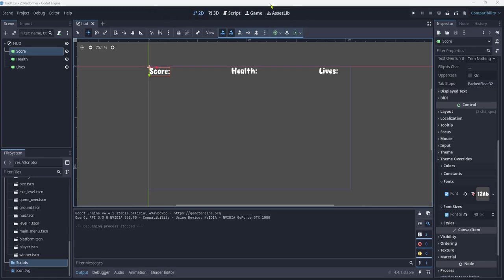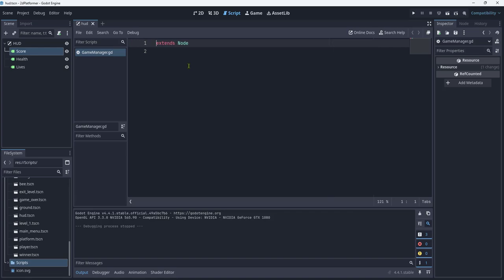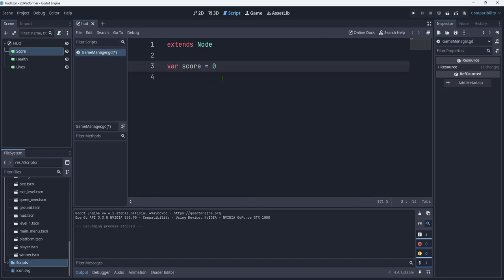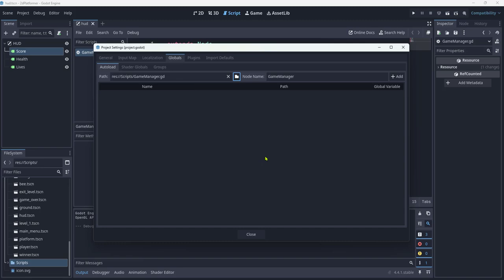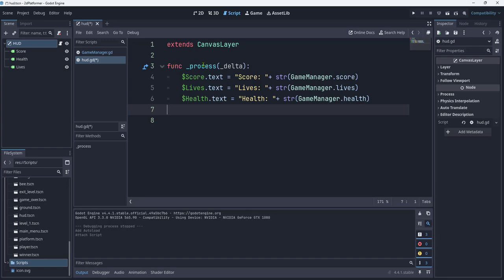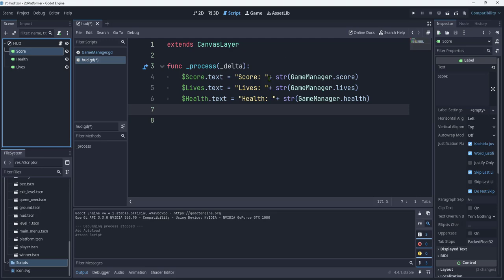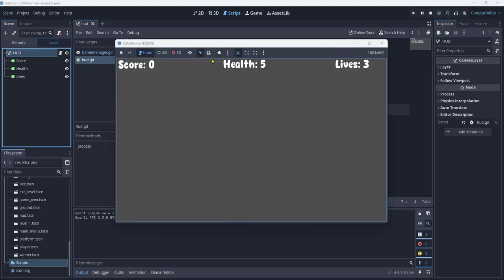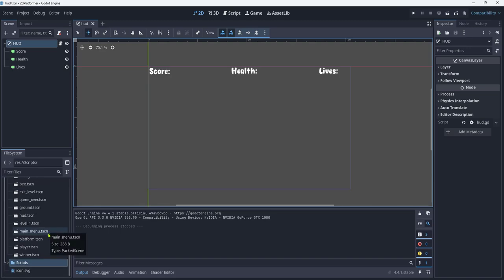19 - Link Game Manager with HUD